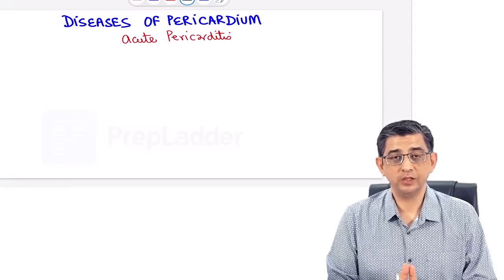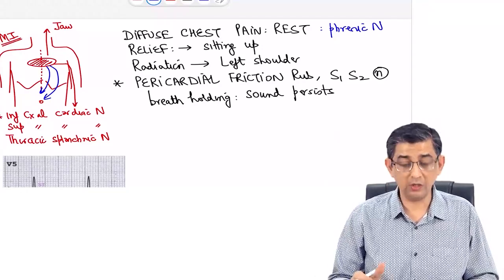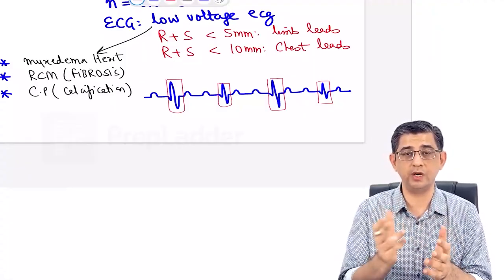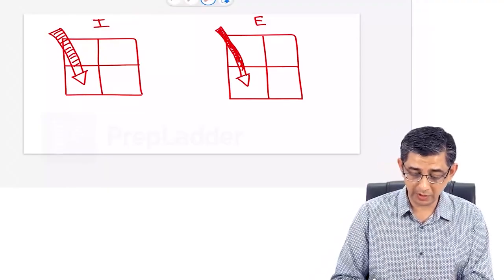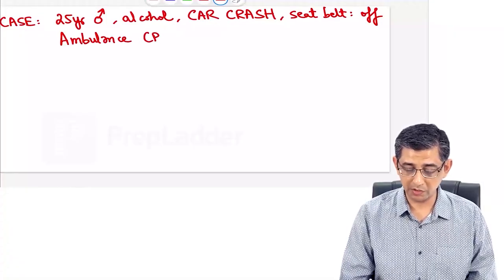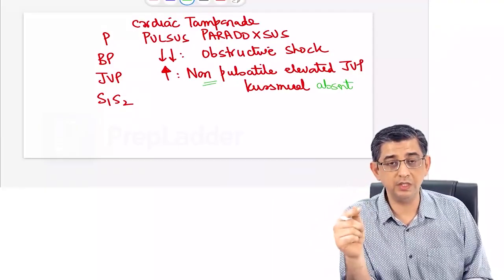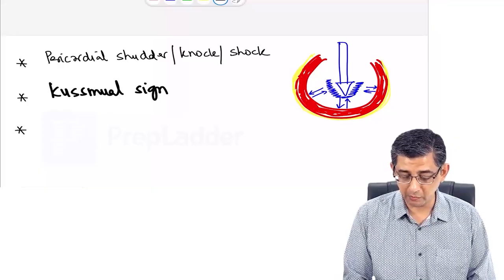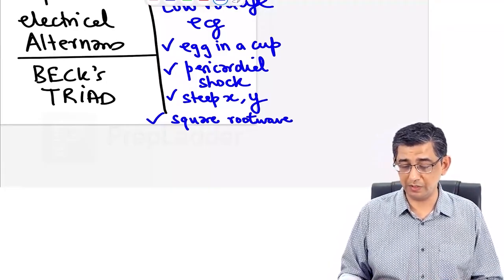Disease of pericardium by Dr. Dipak Marwal